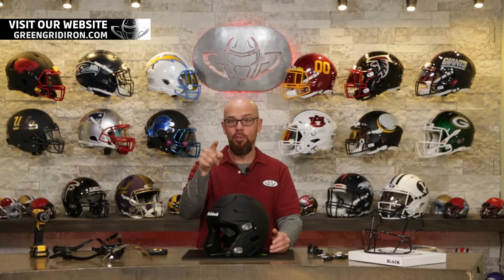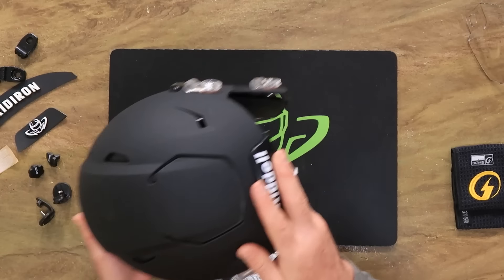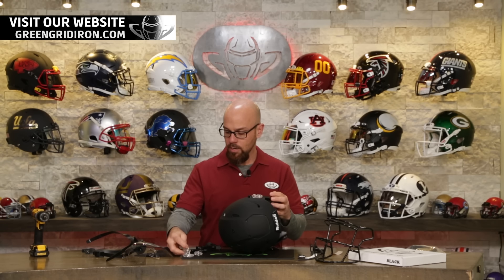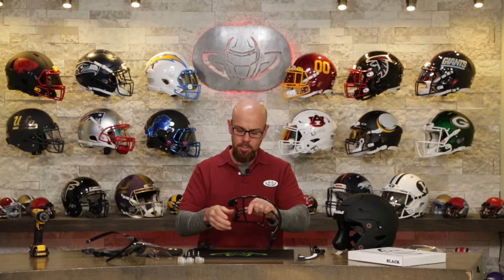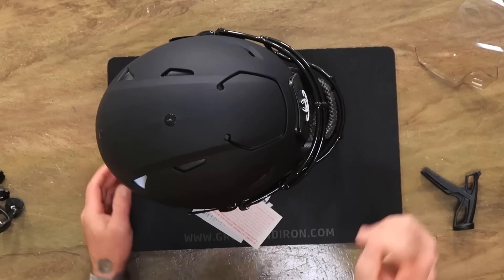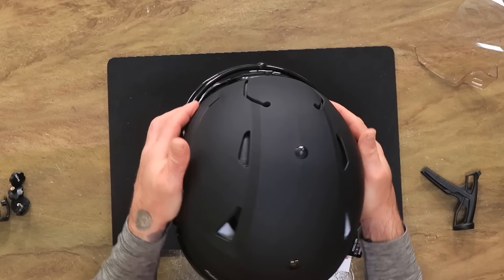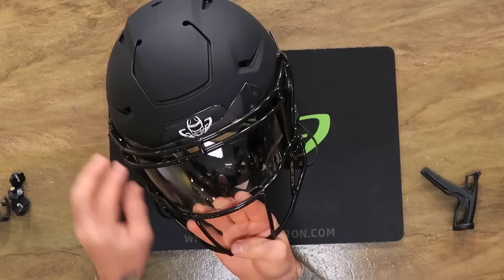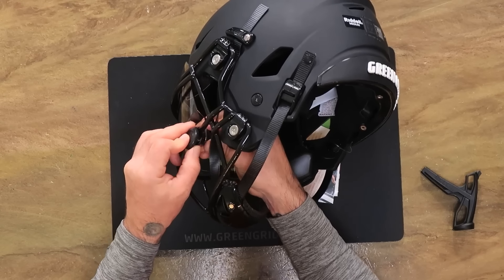Build Your Dream SpeedFlex Helmet!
At Green Gridiron, we know football helmets! We are masters at helping you get the exact look and fit of your football helmets and your budget. Riddell SpeedFlex and Schutt F7 helmets are super popular and we have them for youth son adult players.